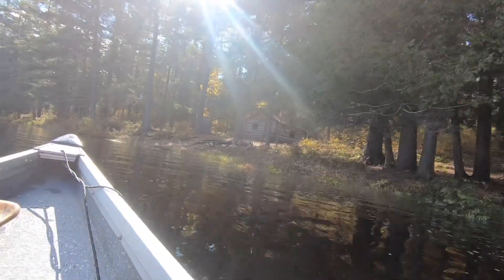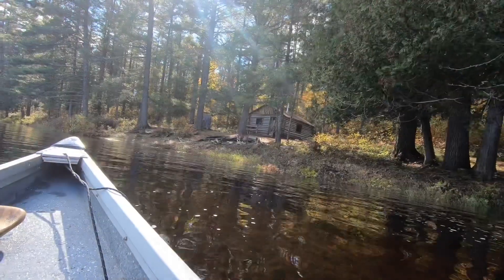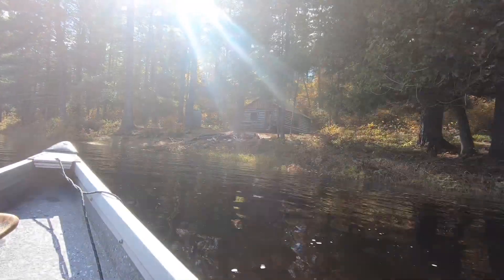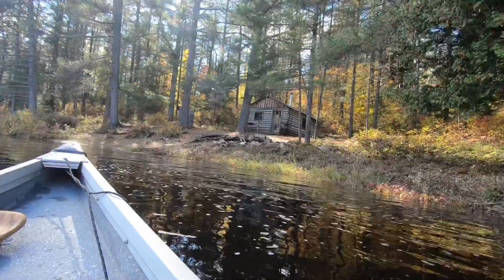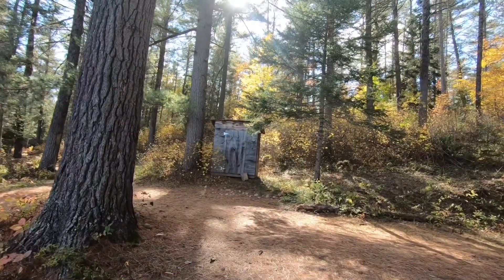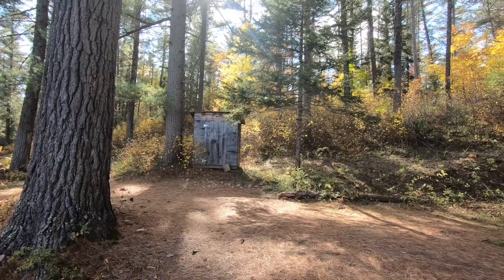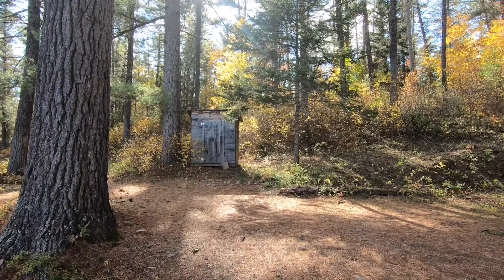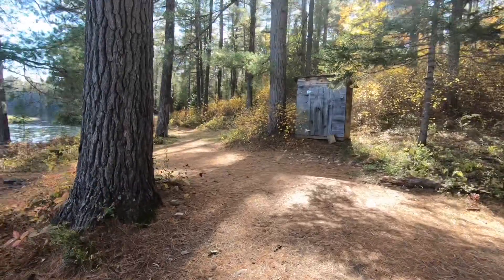Crooked Chute Cabin. Algonquin Park.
A quick tour of Crooked Chute Ranger Cabin in Algonquin Park.